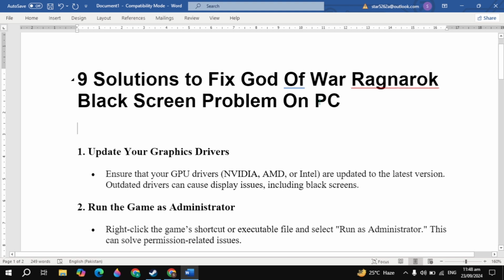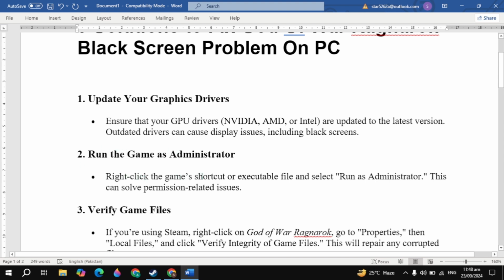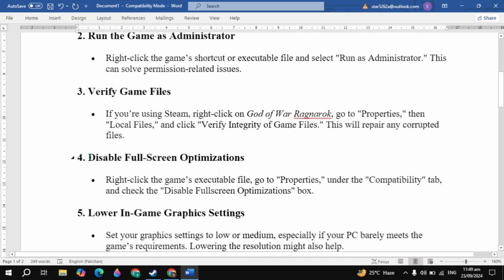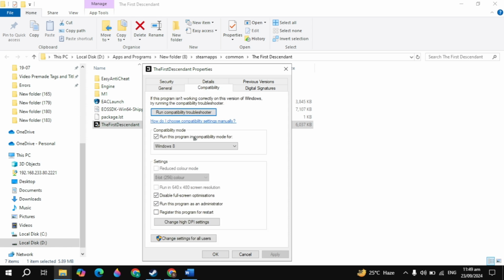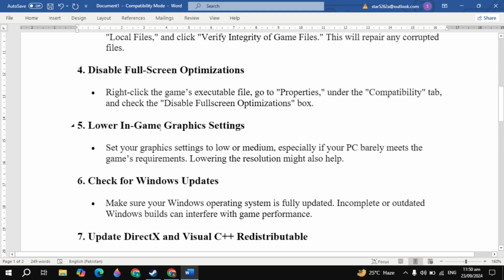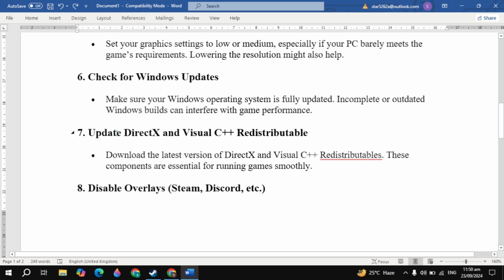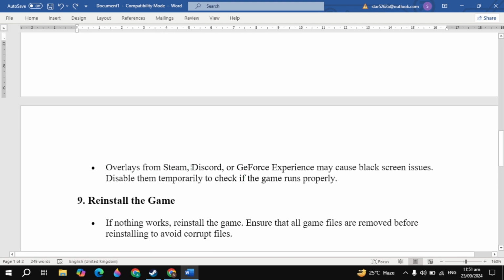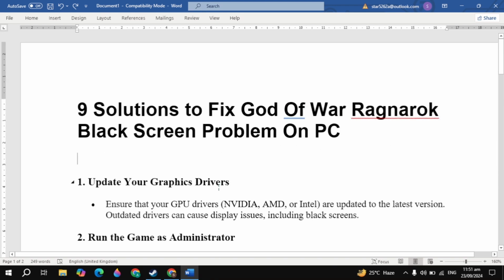Fix God Of War Ragnarok Black Screen Problem On PC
Having trouble with a black screen when launching God Of War Ragnarok on PC? This video covers the best solutions to fix the black screen issue so you can get back to playing. We’ll walk you through updating your graphics drivers, running the game as an administrator, disabling fullscreen optimizations, verifying the integrity of game files, and ensuring your DirectX and Visual C++ Redistributables are up to date. Follow these steps to resolve the issue and get God Of War Ragnarok running smoothly on your PC.